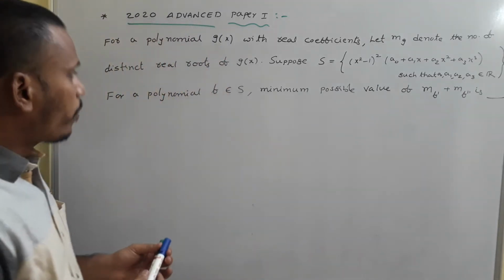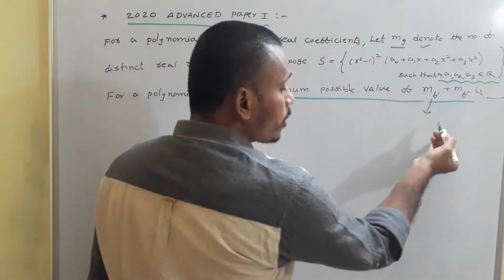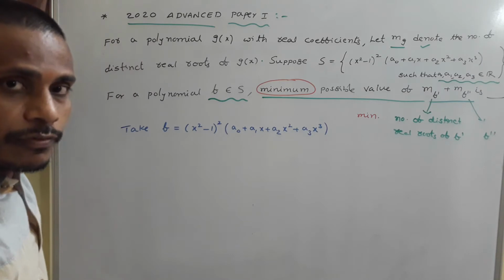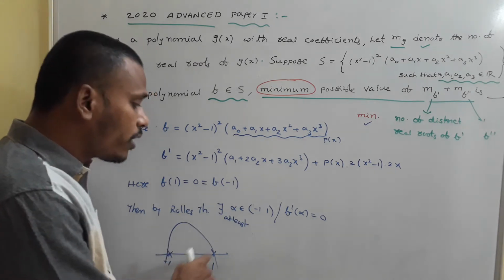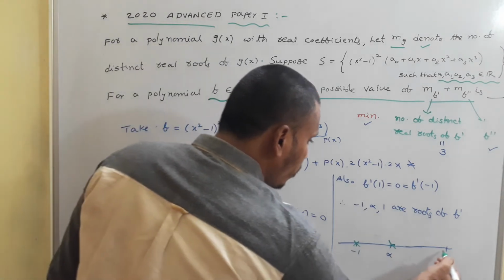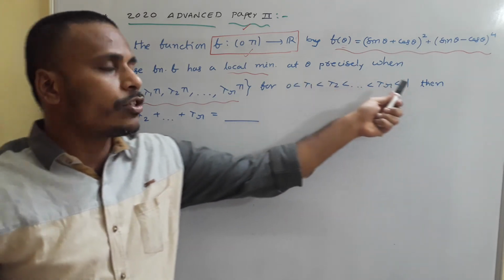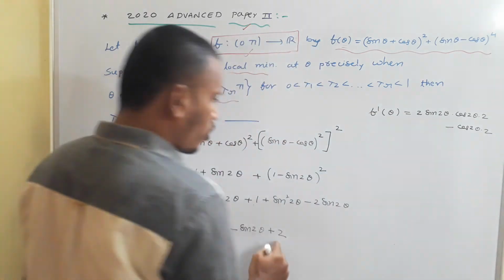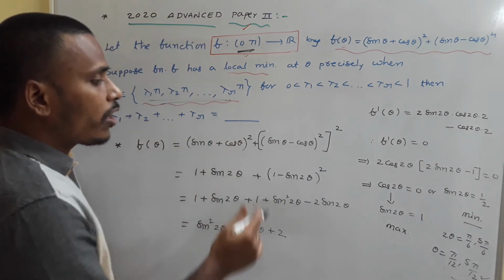jee advanced 2020 PYQ from Application of Derivatives